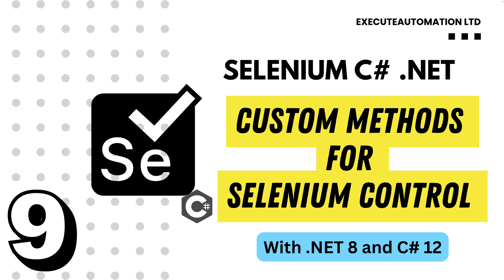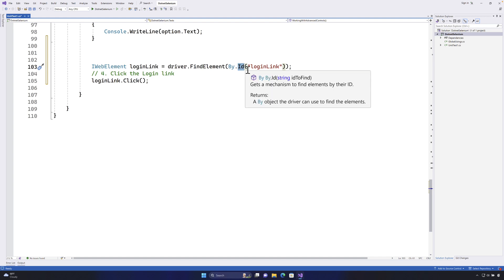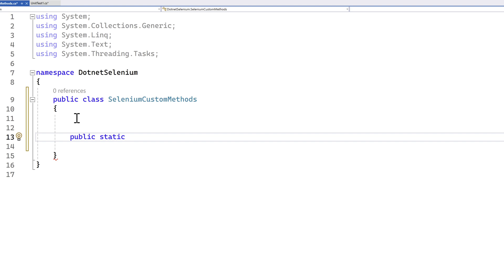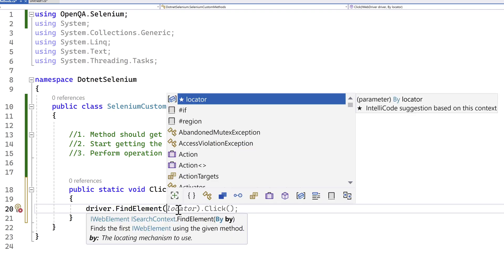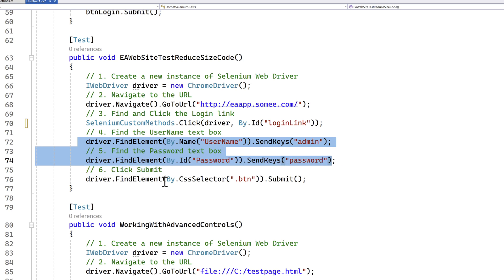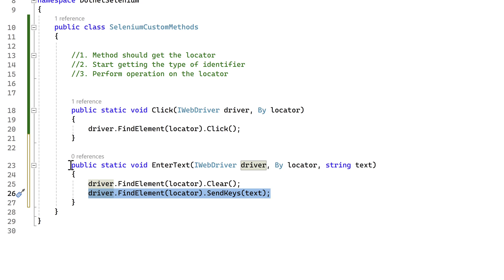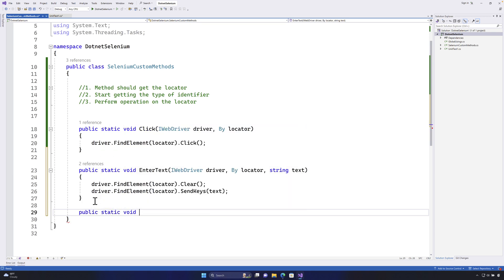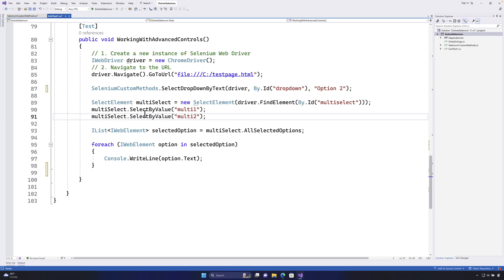#9 - Writing Custom Methods for Selenium UI Actions in Selenium with C# .NET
In this 9th installment of our ongoing video series focused on Selenium with C# .NET, we will understand how to write Custom methods for Selenium UI Action controls in Selenium with C# .NET for operations like

→ Click
→ EnterText
→ Select DropDown
→ MultiSelect DropDown etc